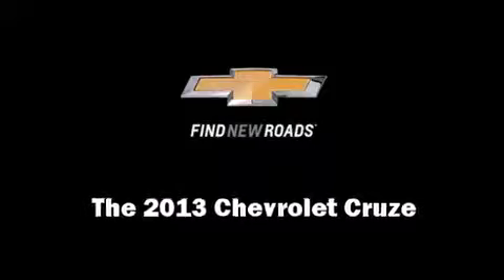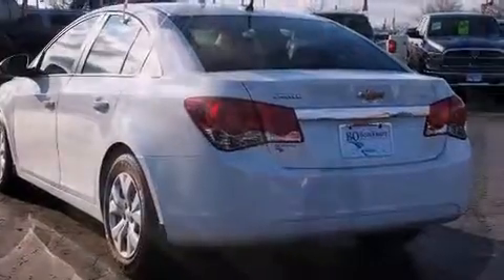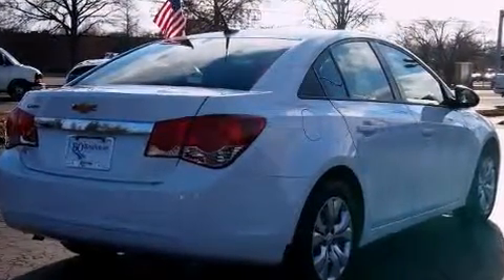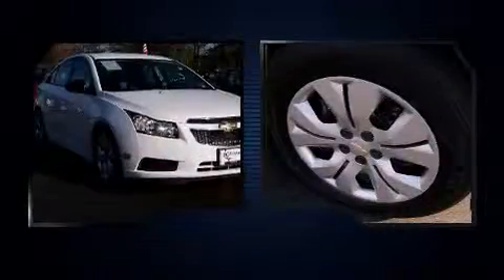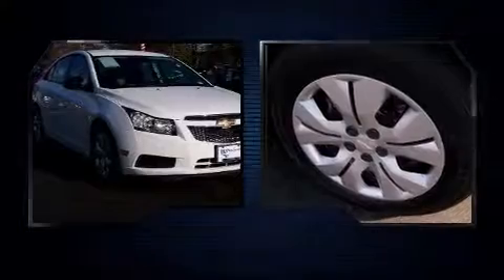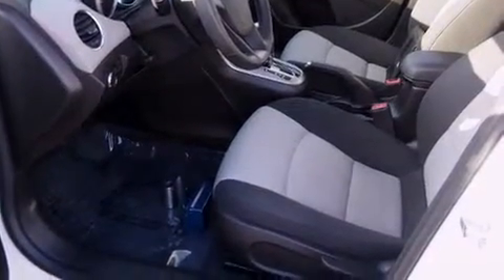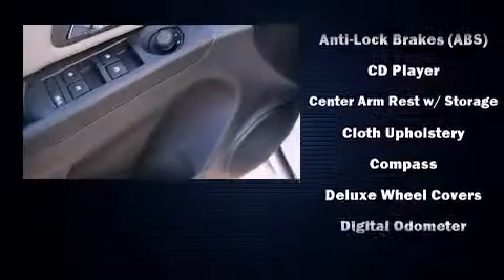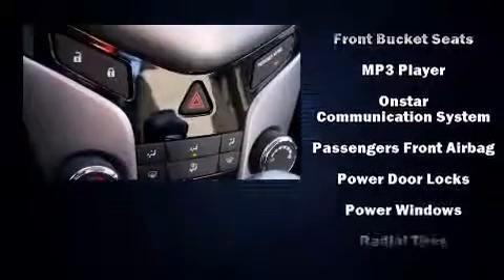2013 Chevrolet Cruze LS in Ellisville, MO 63011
Come test drive this 2013 Chevrolet Cruze. This 4 door, 5 passenger sedan just recently passed the 10,000 mile mark! It features a front-wheel-drive platform, an automatic transmission, and a 1.8 liter 4 cylinder engine. Chevrolet prioritized comfort and style by including: 1-touch window functionality, variably intermittent wipers, a trip computer, an outside temperature display, front bucket seats, power door mirrors, and remote keyless entry. You and your passengers will enjoy the stereo system, which includes a CD player with MP3 capability, steering wheel mounted audio controls, and 6 speakers, enhancing the audio experience throughout the interior. With side curtain airbags supplementing the rest of the safety network, you can be assured that you and your passengers will experience top-tier protection. Our aim is to provide our customers with the best prices and service at all times. Please don't hesitate to give us a call.